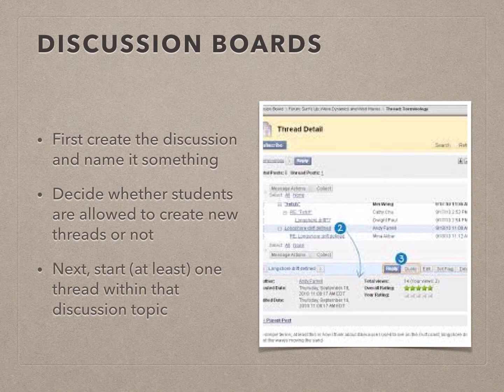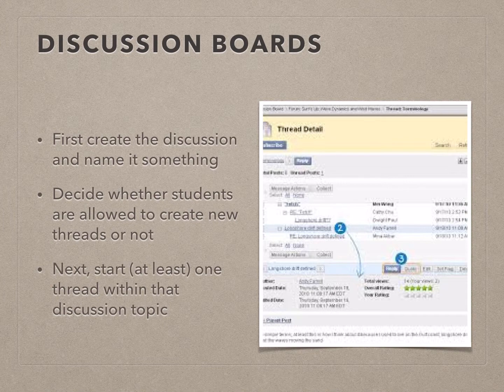Communication in the Online Class